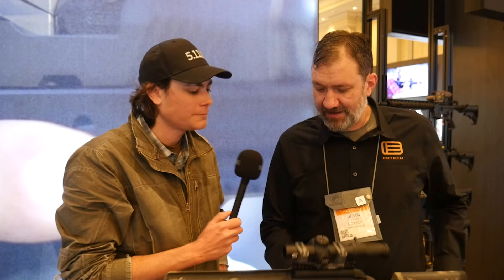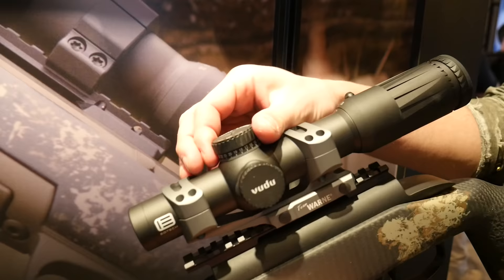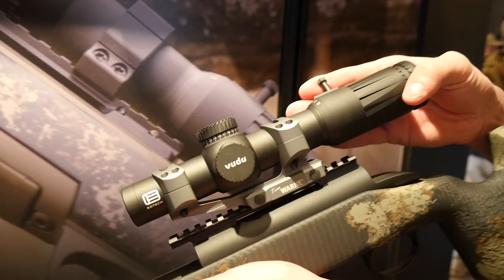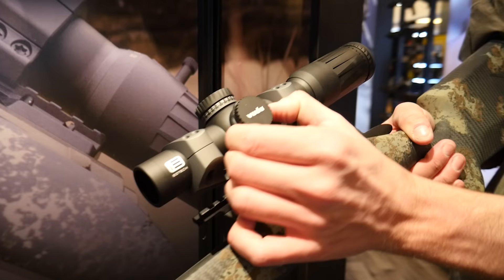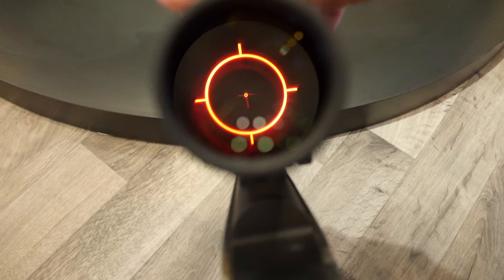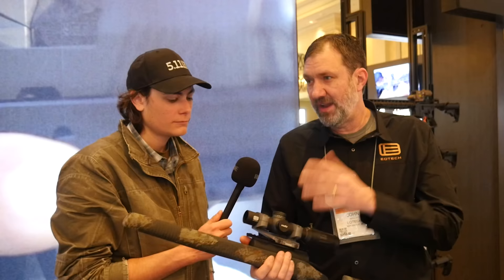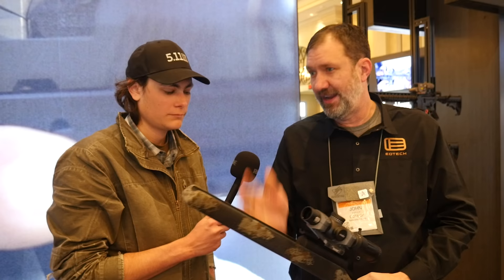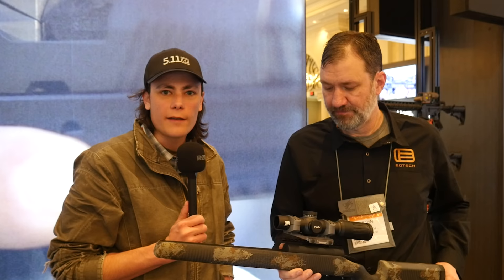NEW EOTech Vudu 1-10x LPVO [SHOT Show 2022]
In this episode of TFBTV, Hop is at the SHOT Show 2022 booth for EOtech to see their new ultra-compact 1-10x LPVO.

From EOTech: "EOTECH’s Vudu 1-10x28 offers a robust 34mm, one-piece aircraft aluminum tube and single-piece eyepiece that includes a removable throw-lever for fast changes in magnification. The low profile elevation turret includes a push/pull locking system and a capped windage turret for a secure zero. The illuminated, glass-etched reticle and first focal plane design allows for distance estimation at any magnification and lighting condition."